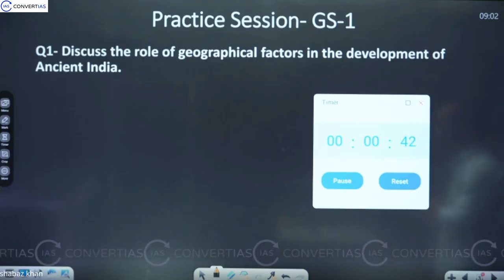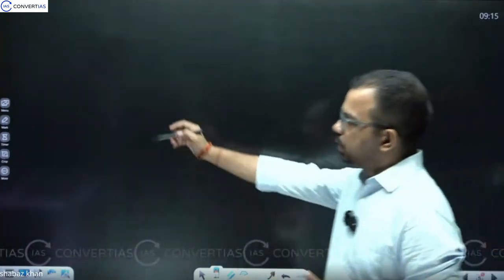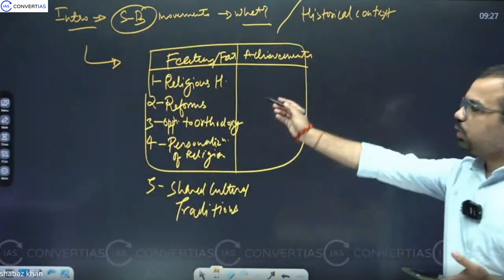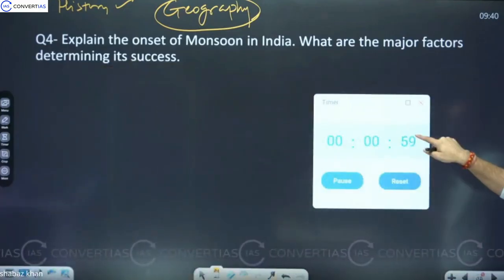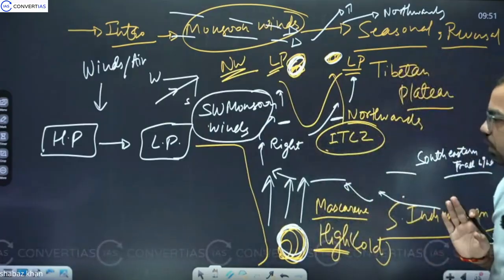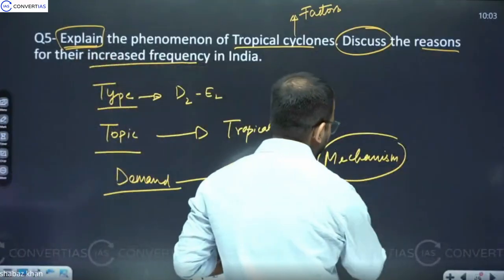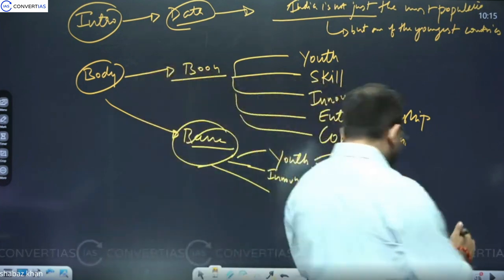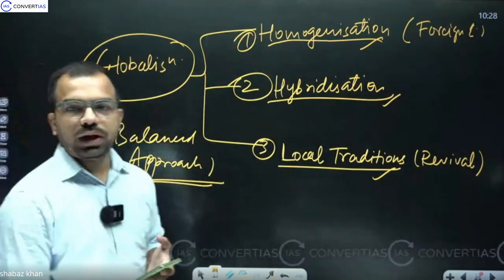GS LAB: Learn How To Do Real-Time Answer Writing for UPSC Mains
Struggling to write quality answers within the limited time of the UPSC Mains Examination? This GS LAB session will teach you how to think, structure, and write real-time UPSC Mains answers that match the examiner's expectations.

In this session, you'll learn practical answer-writing techniques used by successful aspirants to improve speed, content quality, and presentation. Whether you're preparing for UPSC CSE 2026, 2027, or State PCS Exams, this session will help you build the skills needed to write high-scoring General Studies answers under exam conditions.

📚 What You'll Learn:

✅ How to think quickly before writing an answer
✅ Real-time answer writing strategy for UPSC Mains
✅ How to structure introductions, body, and conclusions
✅ Time management techniques for GS papers
✅ Common answer-writing mistakes and how to avoid them
✅ Tips to improve content, presentation, and marks

If you're serious about improving your UPSC Mains Answer Writing, this GS LAB session is a must-watch.